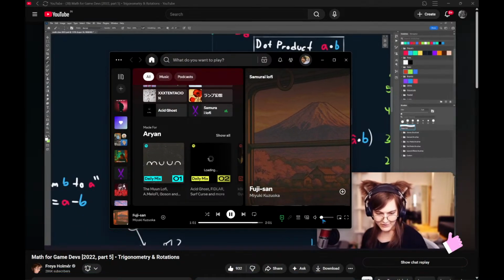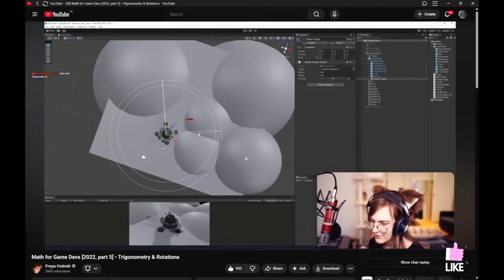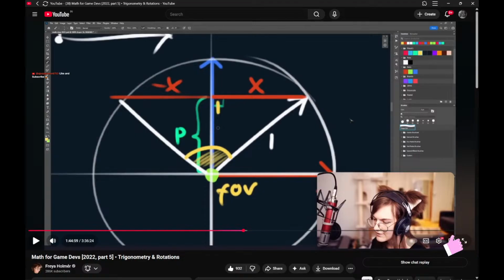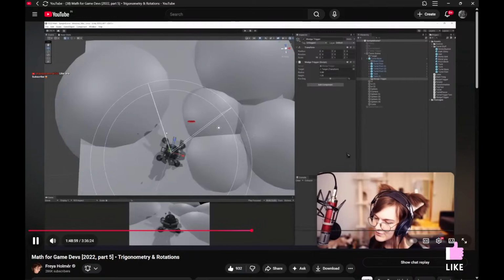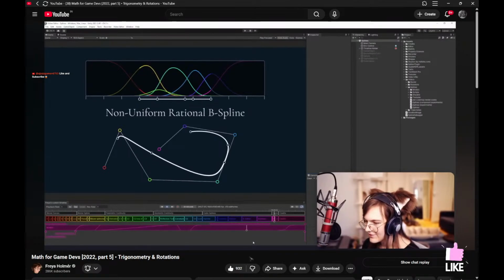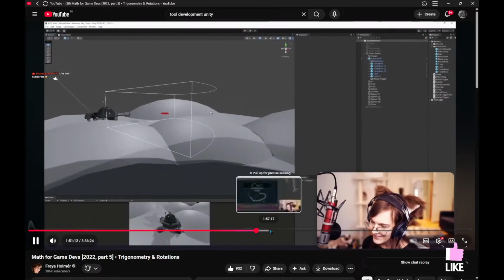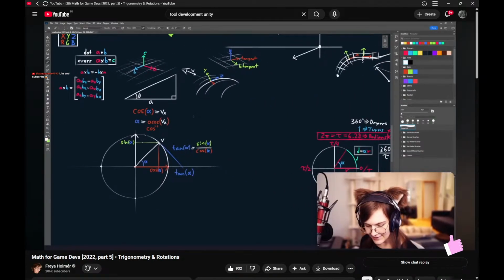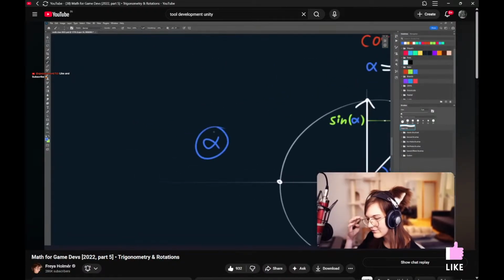Learning Gamedev Maths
This stream is about learning gameDev Maths.